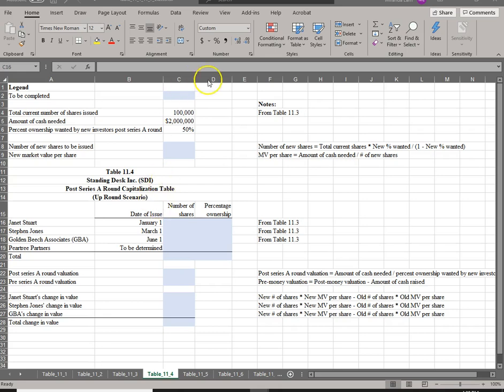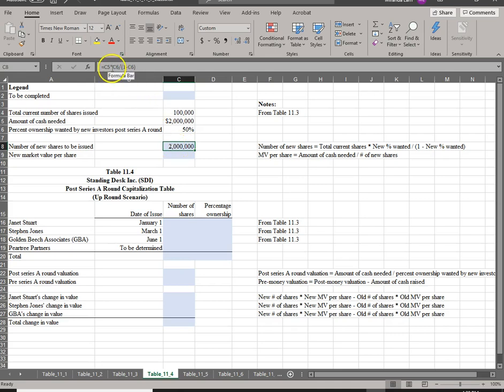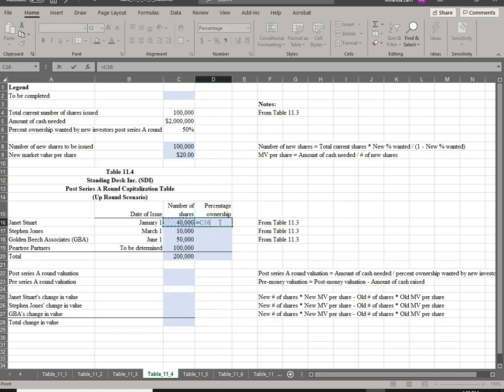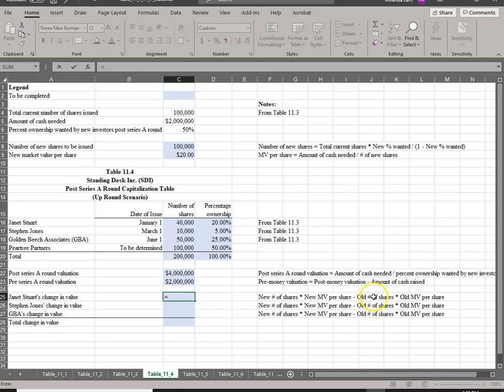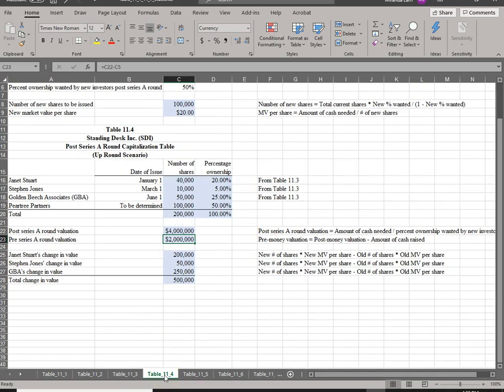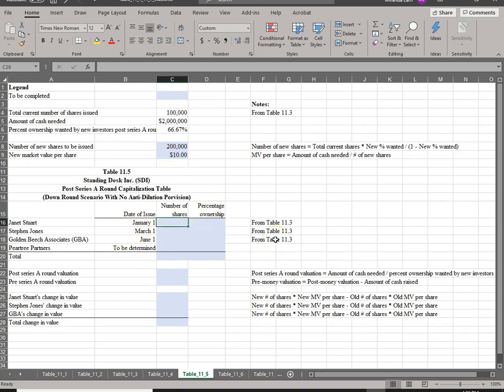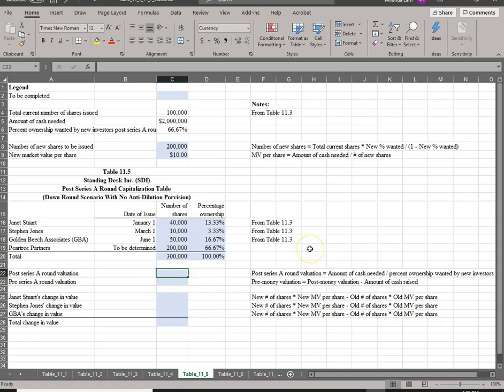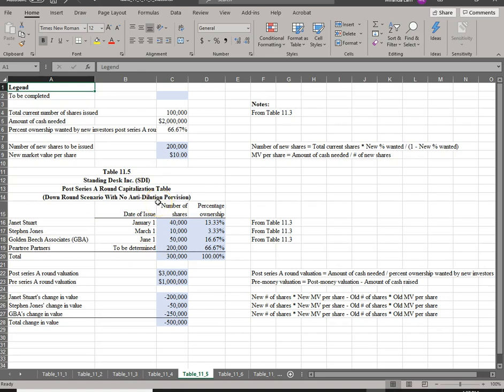Entrepreneurial Finance - Pre and Post Money Valuation - seed round